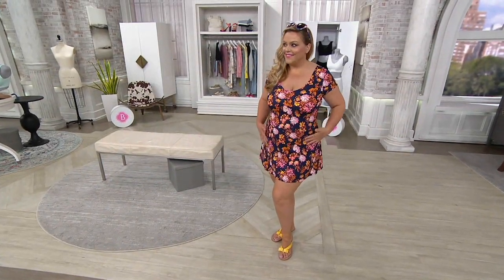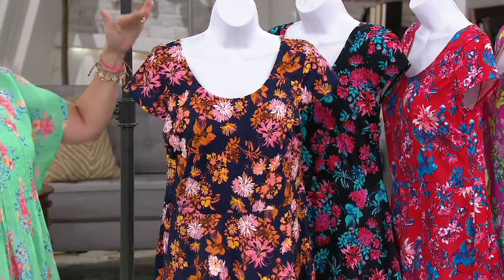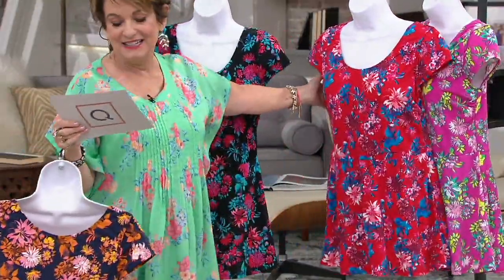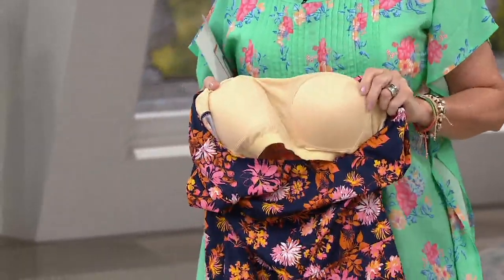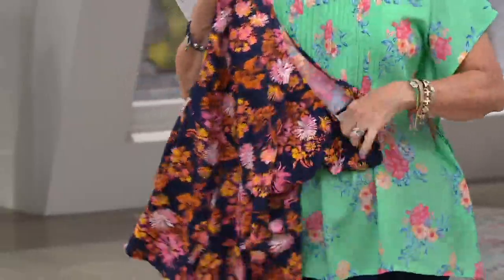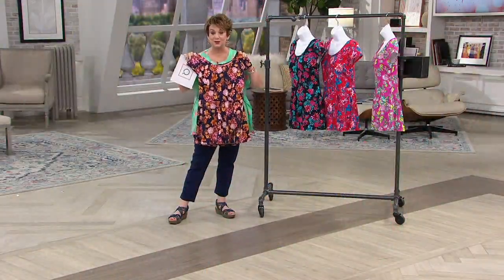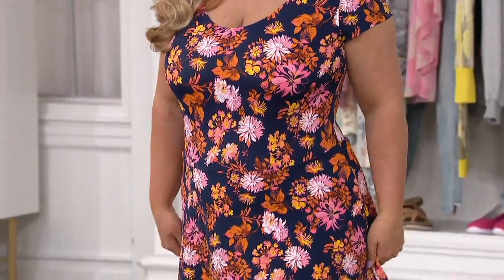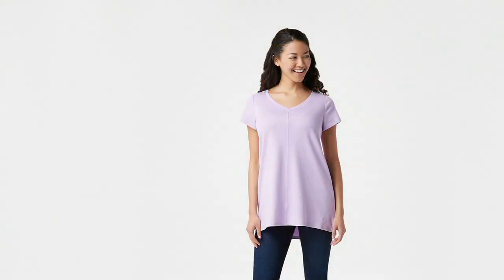Denim & Co. Beach Scoop Neck Cap Sleeve Swim Dress on QVC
Denim & Co. Beach Scoop Neck Cap Sleeve Swim Dress

Take a romantic walk along the shore or pool and don't worry about getting this sweet swim dress splashed. From Denim & Co.&reg; Fashions.